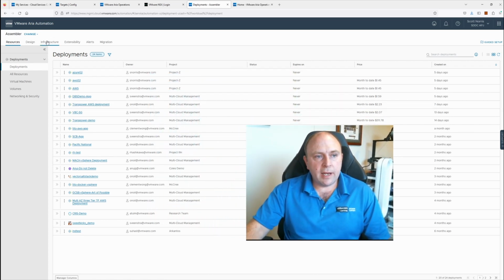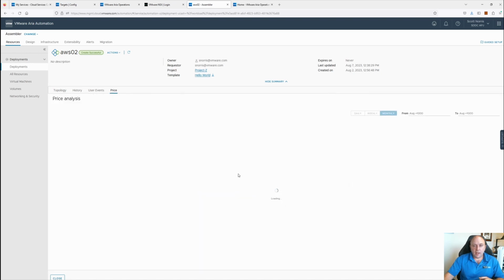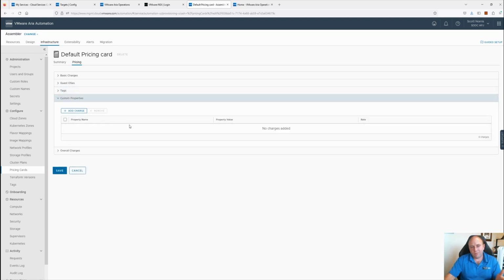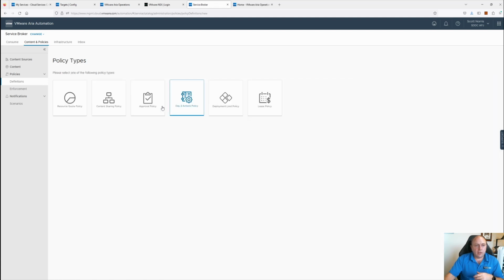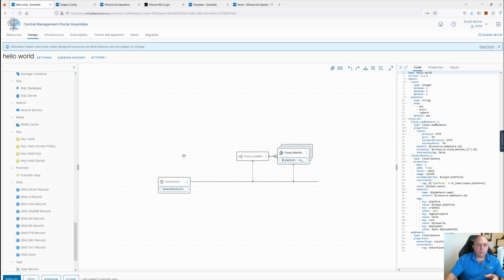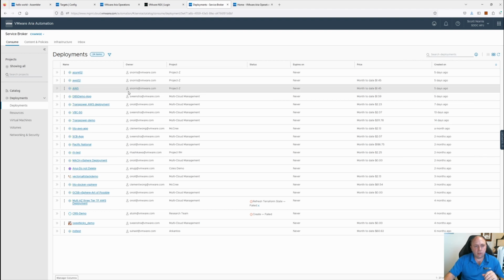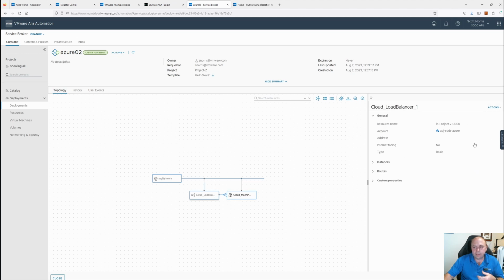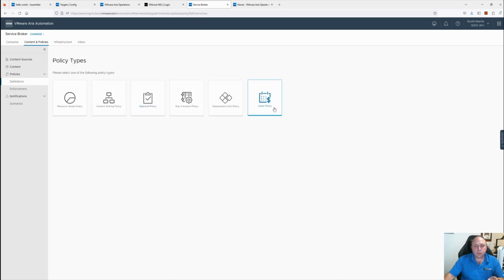Multi-Cloud You're doing it Wrong - Part 2 One Platform Solution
In this new video series we will be looking at the requirements for a successful adoption of multi-cloud for your organization. This video will be focusing on a solution in the market today that meets all the needed to make multi-cloud governance and consumption easy and secure.